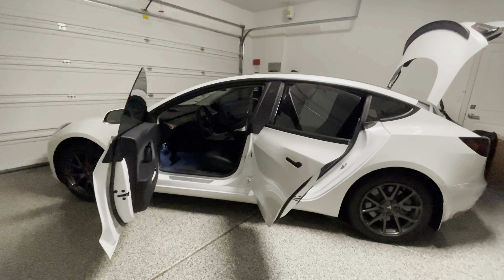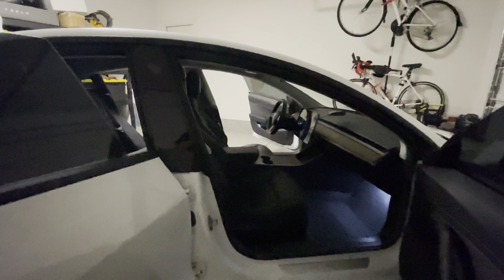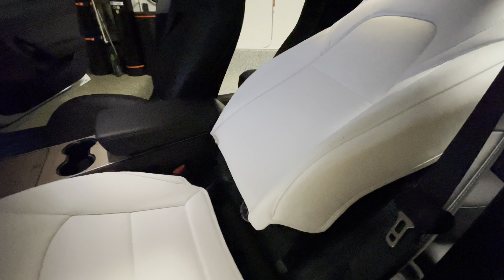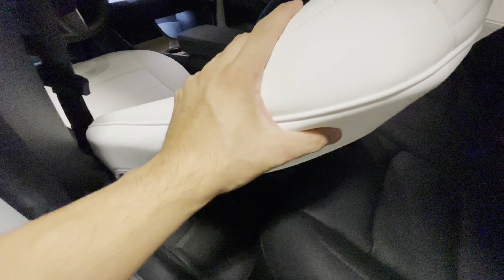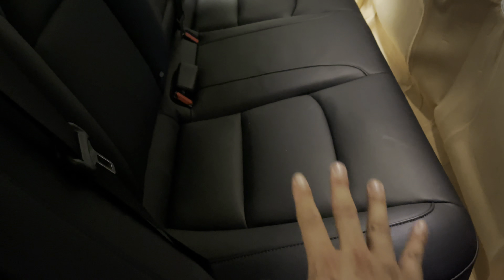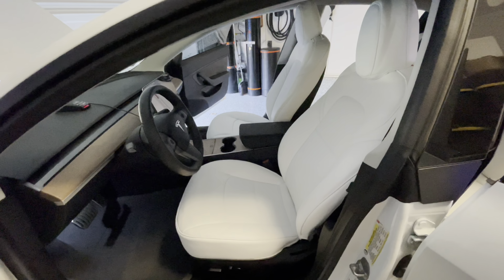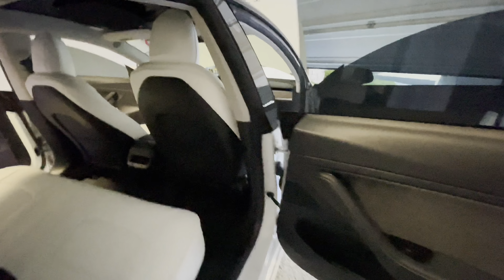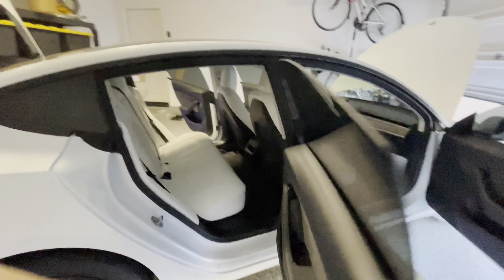TAPTES Tesla Model 3 White Seat Nappa Vegan Leather! Is it Worth It?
Note only the Nappa Vegan Leather is the exact match in white color!